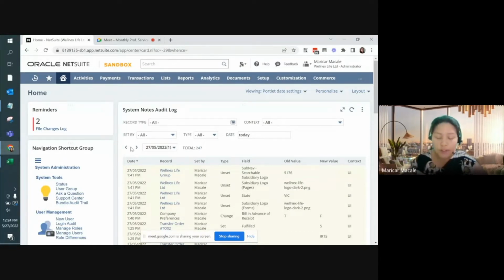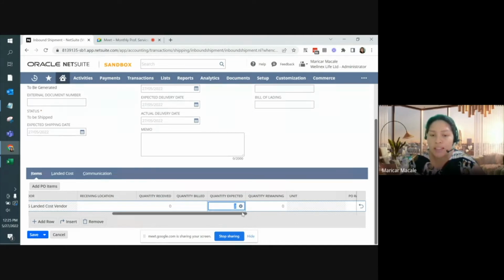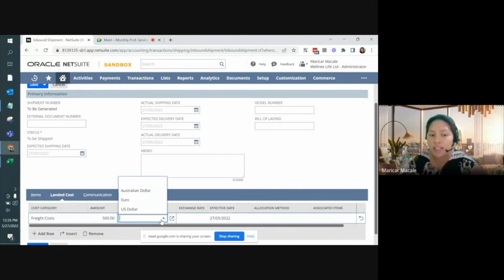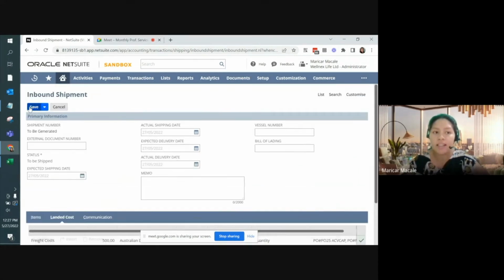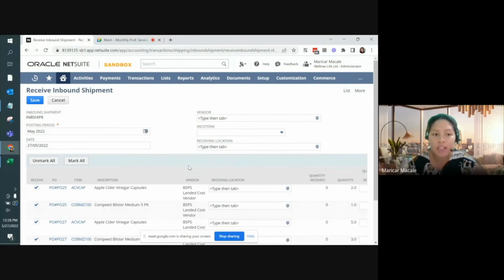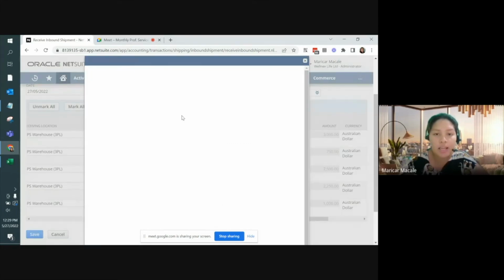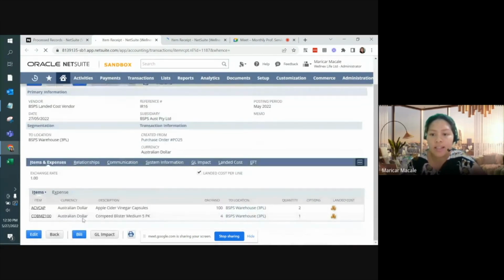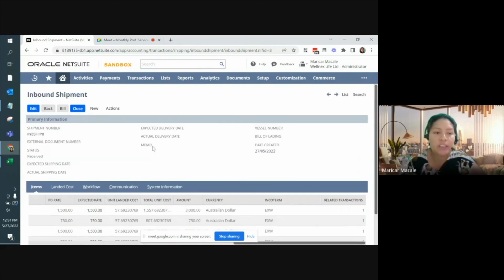Inbound Shipment Record in NetSuite by PKF Digital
NetSuite’s Inbound Shipment feature enables you to track key information relating to the progress of shipments, from when they leave the supplier, to the receiving destination, and then into the buyer’s inventory.

Inbound Shipment tracks details such as expected delivery dates, items in the shipment and quantity to be received, with links to documentation and transactions - enabling you to streamline your business’ incoming shipment receiving and billing.

In this demonstration, one of our expert consultants will walk you through how to use the Inbound Shipment feature in NetSuite, providing insight into how to use this effective feature to your advantage.

PKF Digital are a leading NetSuite Solution Provider. We work with businesses of all sizes to help them make the most of NetSuite and other cloud-based technologies. We're a team of experienced consultants, developers, and support specialists who are passionate about helping our clients succeed.